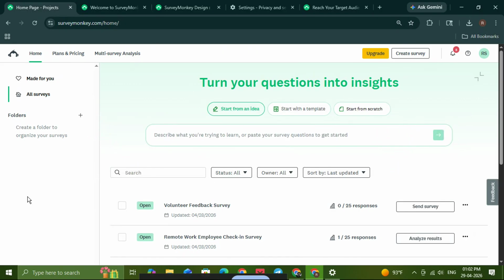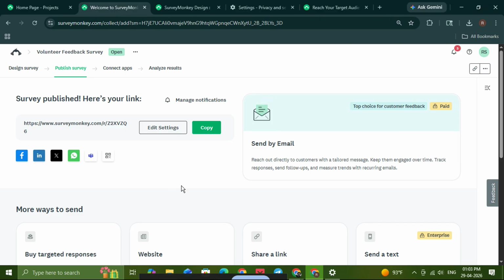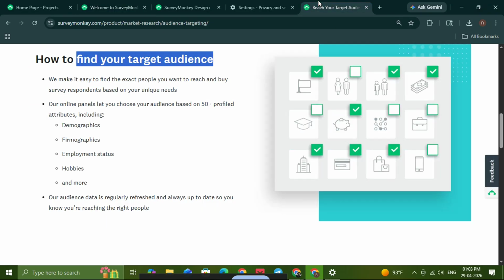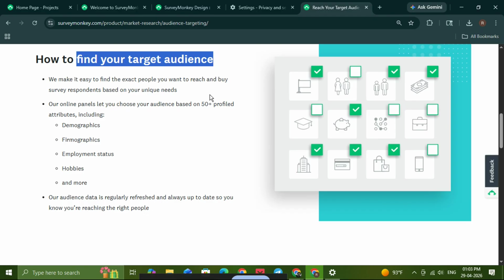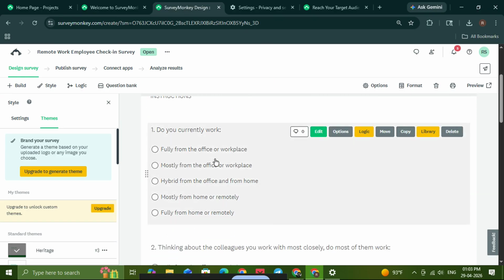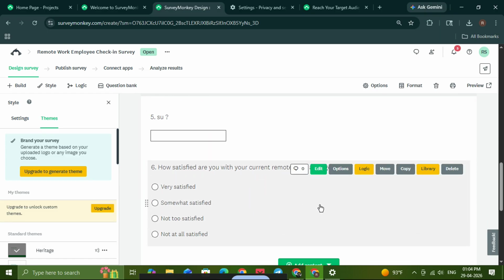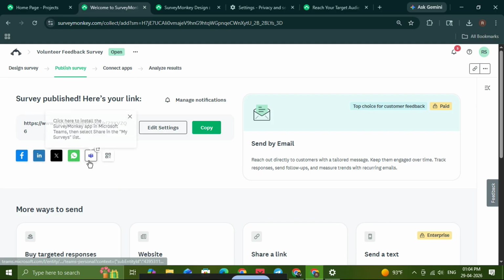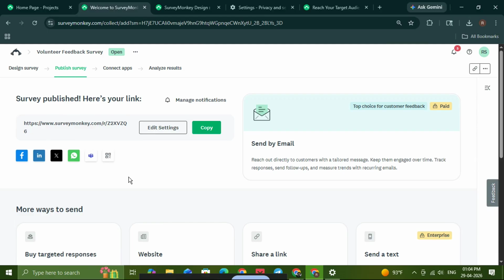How To Fix SurveyMonkey Margin Of Error (Easy Guide)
Learn how to fix SurveyMonkey margin of error by increasing sample size, targeting the right audience, writing clearer questions, and using random sampling.
This easy guide helps improve survey accuracy and make your results more reliable.

🕚Timestamps:
00:00 Introduction
00:18 Increase Sample Size
00:54 Target The Right Audience
01:28 Keep Questions Clear
01:57 Use Random Sampling
02:27 Recap And Outro

✍️What You'll Learn In This Video:
• How To Increase Sample Size For Better Survey Accuracy
• How To Target The Right Audience In SurveyMonkey
• How To Write Clear Survey Questions
• How To Use Random Sampling To Reduce Bias
• How To Improve SurveyMonkey Result Reliability

💡Pro Tips:
• Aim for more responses before drawing conclusions from your survey.
• Survey people who actually match your intended audience.
• Avoid double-barreled or leading questions.
• Use multiple channels to reach a more balanced response group.
• Review your survey wording before sending it out.